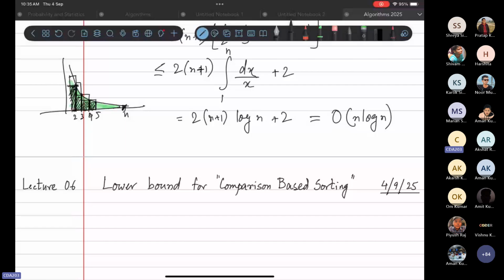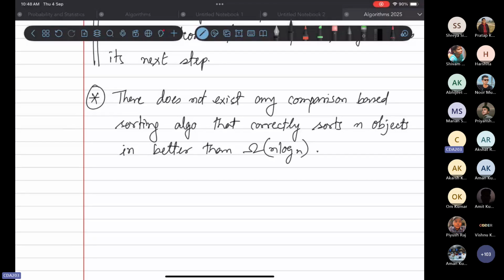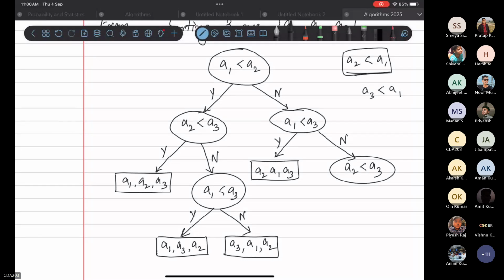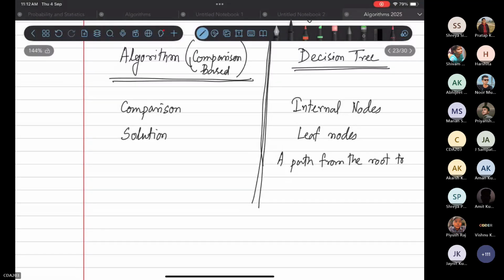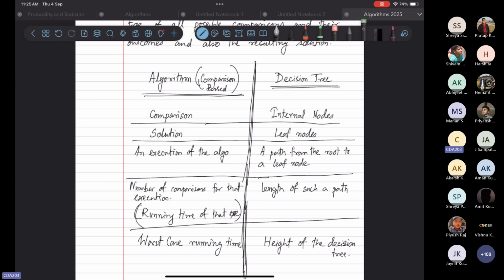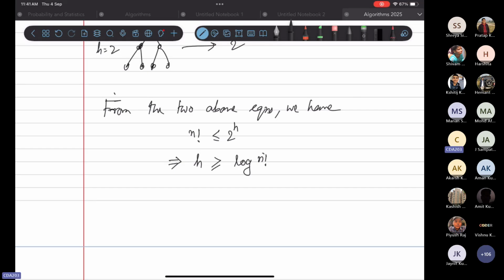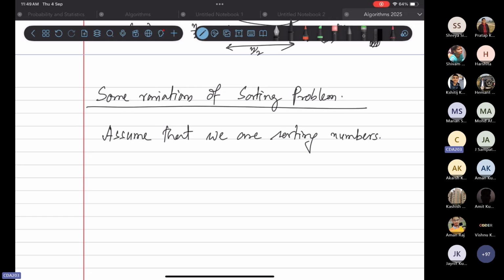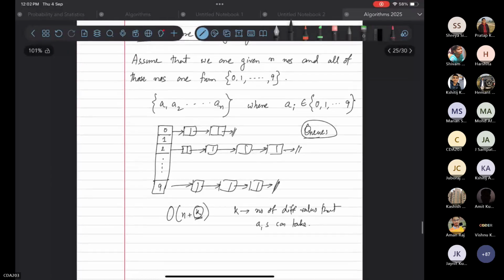Design of Algorithms Lec :-9